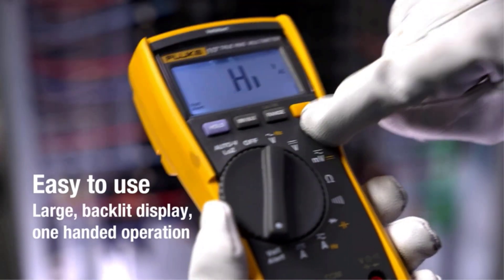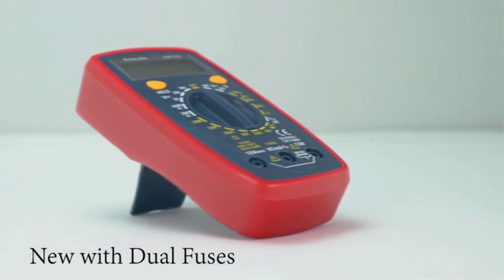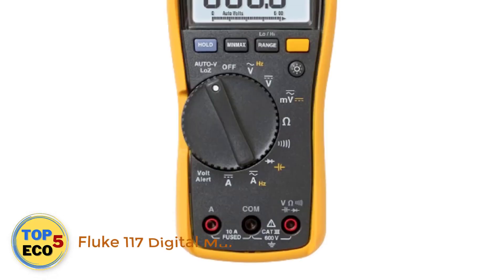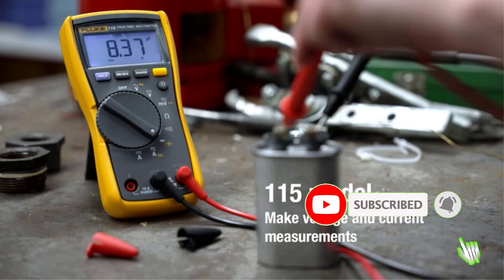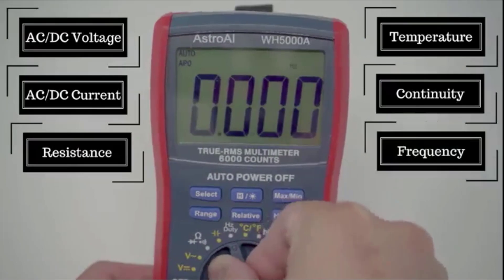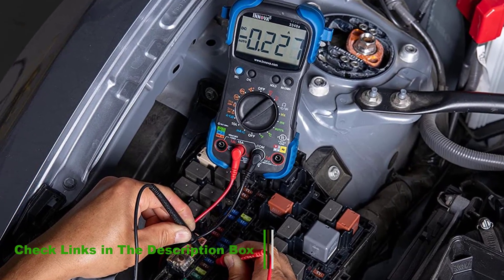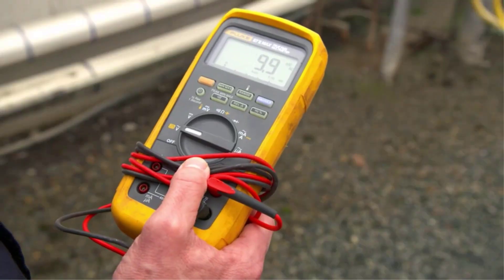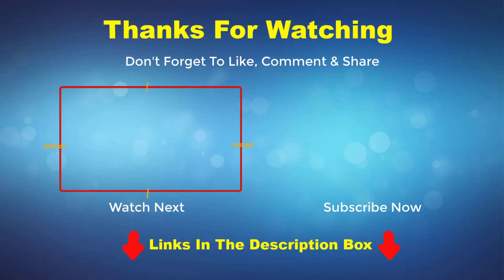✅ Top 5 Best Automotive Multimeters review 2023 🔥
In This Video, Top 5 Best Automotive Multimeters review 2023 🔥
📌 Product Link 📌
✅ 1.  Product Name: AstroAI 2000 Digital Multimeter
📌 Product Link :
✅ 2.  Product Name: Fluke 117 Digital Multimeter
📌 Product Link :
✅ 3. Product Name: AstroAI TRMS 6000 Multimeter
📌 Product Link :
 ✅ 4.  Product Name: Innova 3340 Digital Multimeter
📌 Product Link :
✅ 5. Product Name: Fluke 87V MAX Multimeter
📌 Product Link :

("Paid Link")